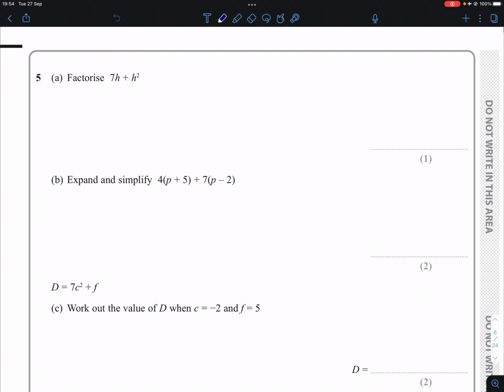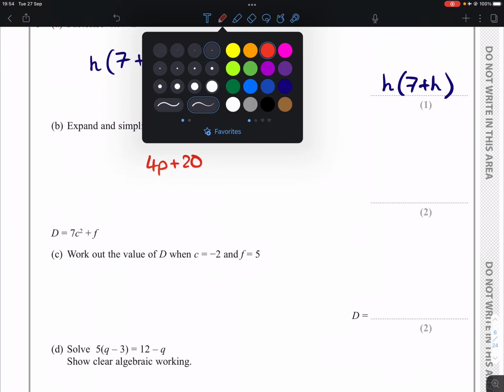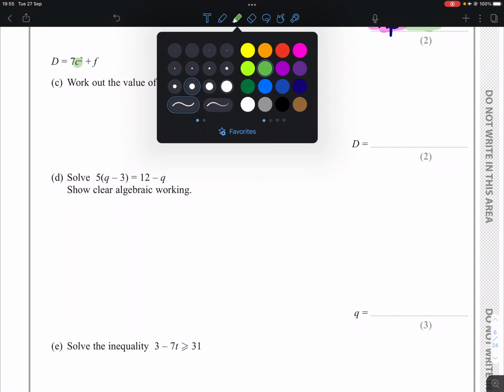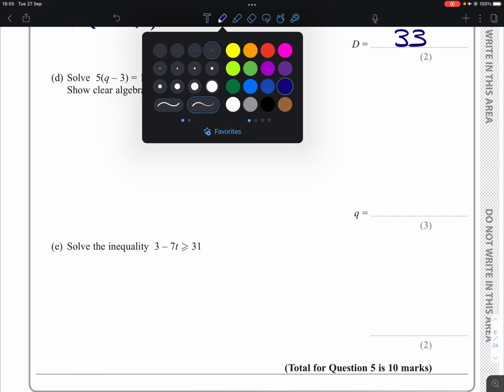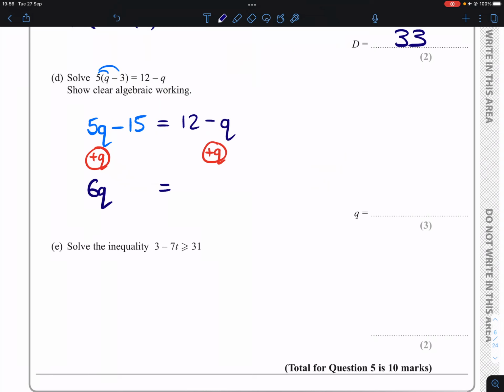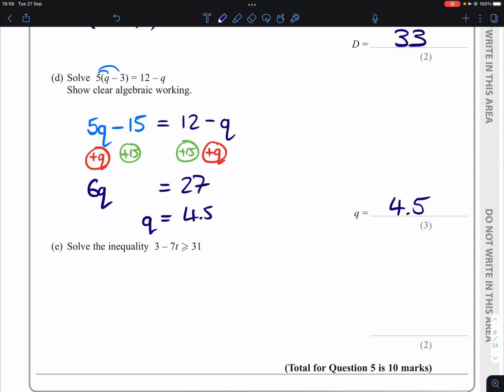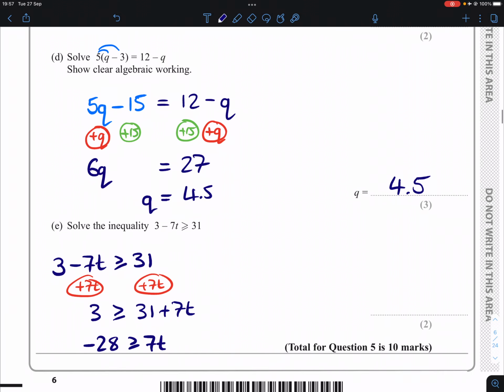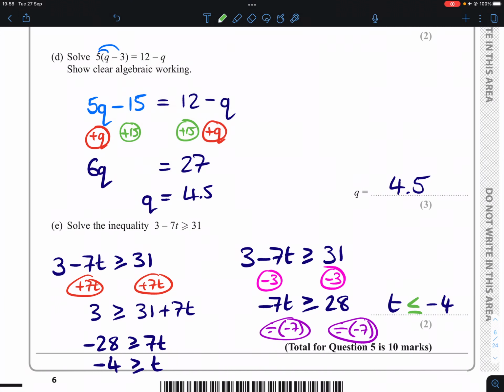2017 01 3H IGCSE Edexcel Higher Old Spec Question 05 Factorise Simplify Substitution Solve Equation